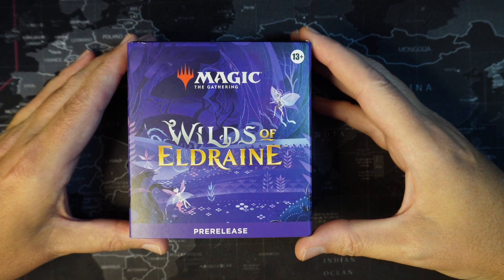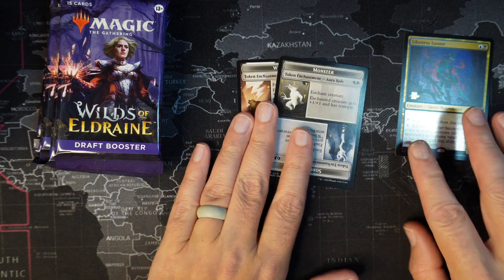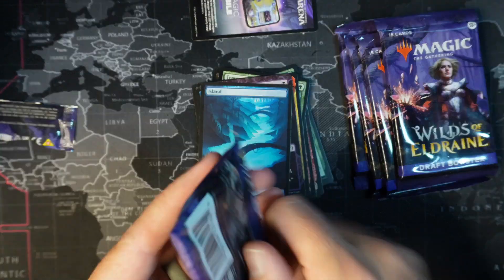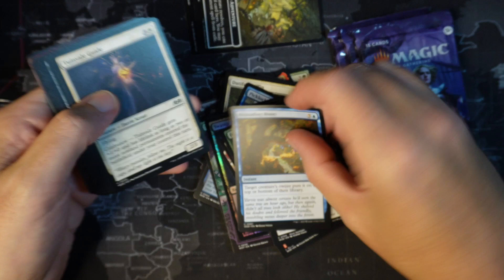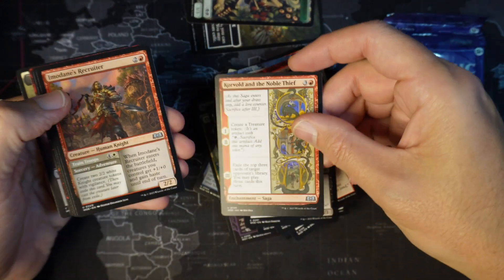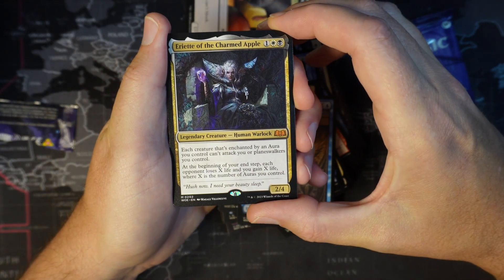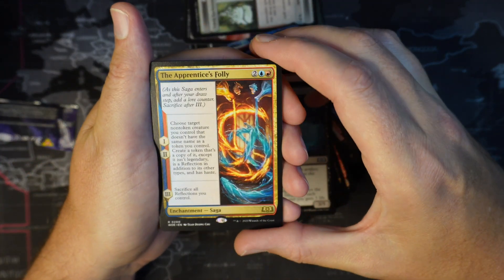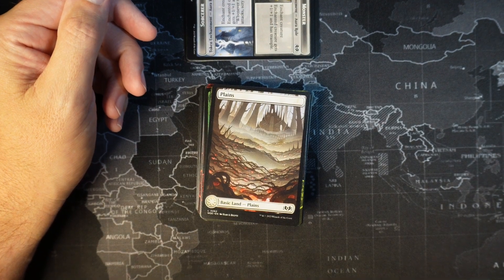🃏 Magic the Gathering: Wilds of Eldraine Pre-Release Kit Unveiling! 🏰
Greetings, Magic aficionados and fellow gamers! Prepare to be spellbound as we journey once more into the mystical realms of Wilds of Eldraine. In this enchanting episode of our Magic the Gathering series on Awesome Possum Hobbies and Games, we're unboxing the captivating "Wilds of Eldraine" Pre-Release Kit to unveil the magical contents within. Join us as we explore the treasures that await inside this wondrous kit!
🏰 What's Inside the Kit:
• Unique Foil Promo Card: Discover the exclusive foil promo card that sets the stage for your Eldraine adventure.
• Eldraine Booster Packs: Unearth booster packs filled with enchanting cards, including the chance to find powerful Mythic Rares.
• Spindown Life Counter: Witness the elegance of the Eldraine-themed spindown life counter, a must-have for every planeswalker.
• Thematic Insert: Dive into the world of Eldraine with the thematic insert, offering insights and a glimpse into the magic of the set.
Join us in this magical journey as we unbox, explore, and share our excitement for "Wilds of Eldraine." Whether you're a seasoned planeswalker or just starting your Magic adventure, there's always something enchanting to discover in the multiverse.